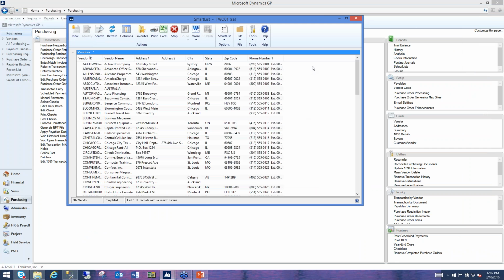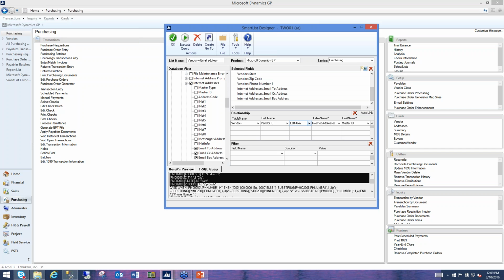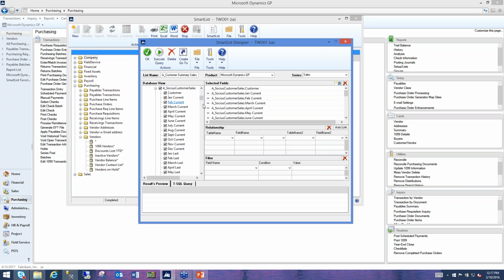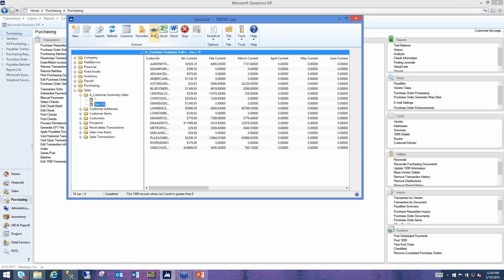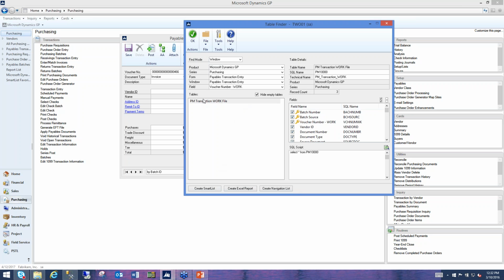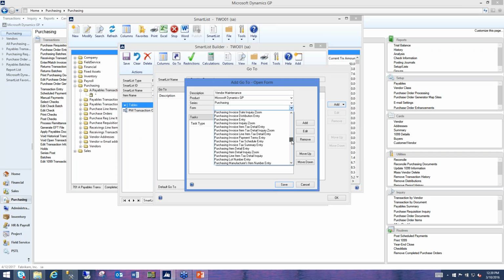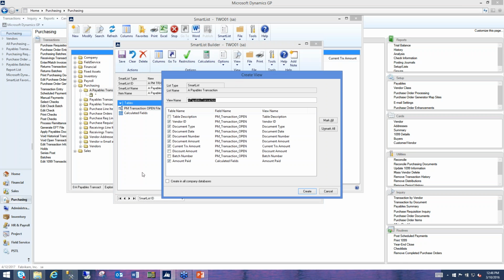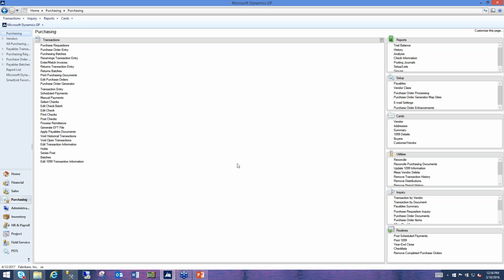SmartLists for Data Analysis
Wouldn't it be nice not to have to use a trial balance for all of your financial analysis?

SmartLists is the answer!

Learn how to pull data, modify existing SmartLists, add a net amount to the list, pull GL accounts for vendors and more.